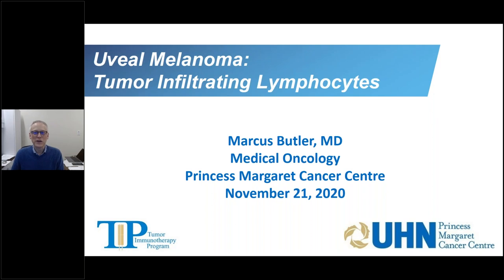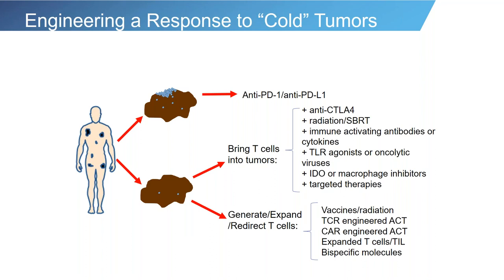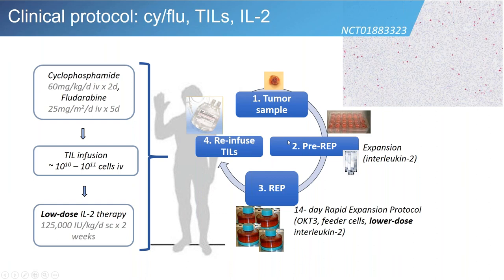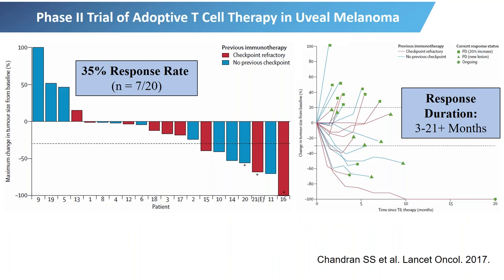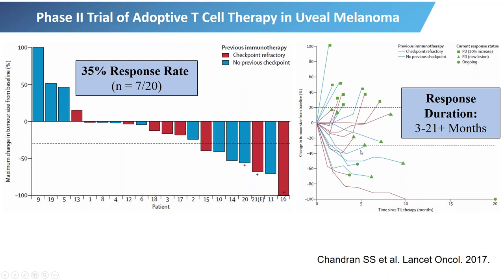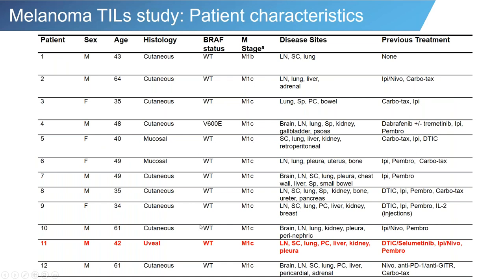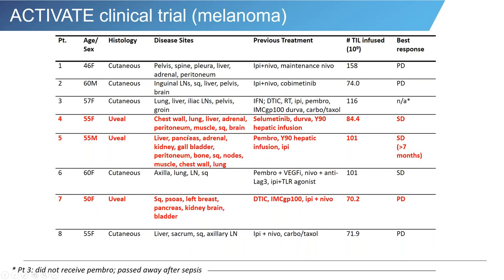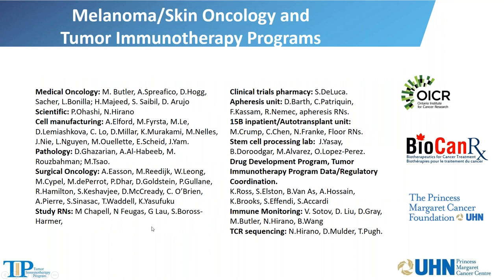Uveal Melanoma: TIL - Presentation Recording - Dr. Butler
Dr. Marcus Butler, Medical Oncologist, Princess Margaret Cancer Centre, presents current information on the potential of TIL (Tumour Infiltrating Lymphocytes) therapy for Uveal (Ocular) Melanoma. Recorded Nov. 17, 2020